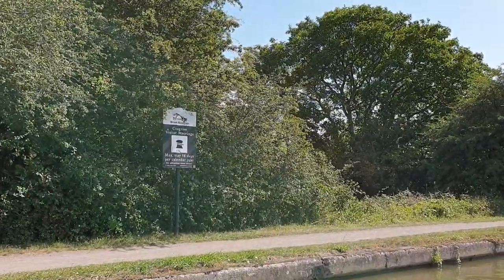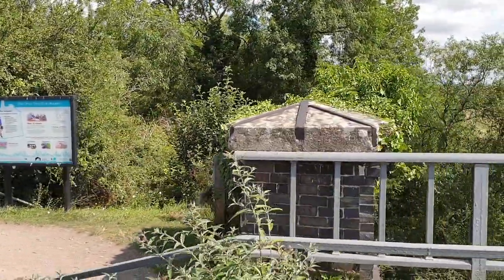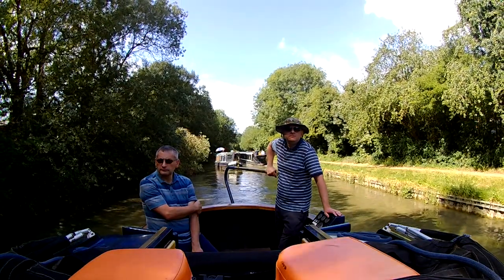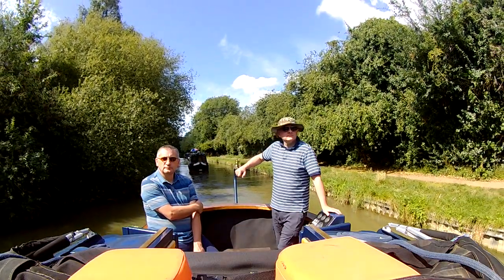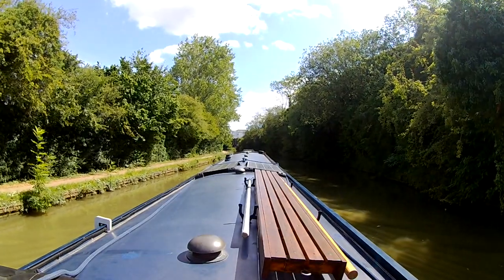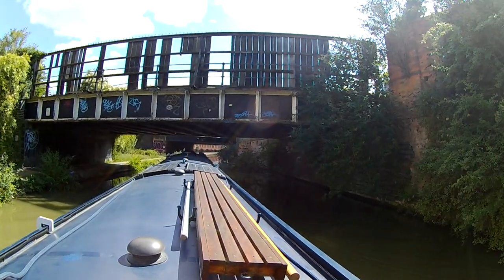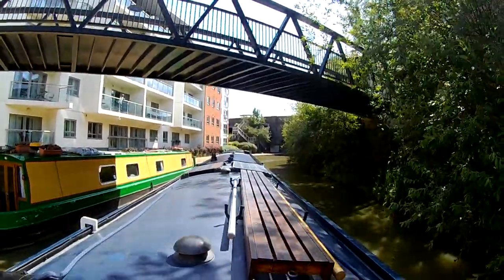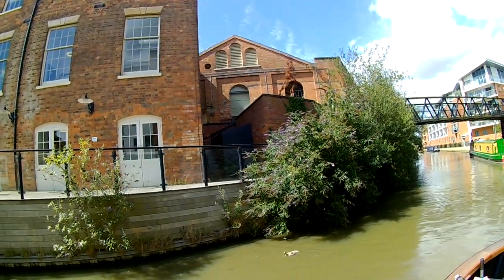#32 Yet Another Day in MK (Part 1)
Yet Another Day in MK (Part 1)
Join us on our mammoth canal adventure as we depart from Cosgrove, crossing the Iron Trunk and head towards Milton Keynes through the village of Wolverton. We learn about the Railway Works, their connections to Royalty and about the Battle Of Wolverton - between the railway company and canal company, who will win the war of the bridge?!

During the editing and uploading of this vlog we were very excited by the fact that our subscriber total shot up to over 100! We really do appreciate that you are viewing our journey along the canals of the UK.

We're on a bit of a mission to cruise through MK in just a single day! So come along for the journey with us, we've broken the day up into bite size chunks rather than posting a movie length vlog.

Thank you for reading all of this and for watching.

Mark & Paul

Don't forget, you can join us anytime on Social Media, we are on: